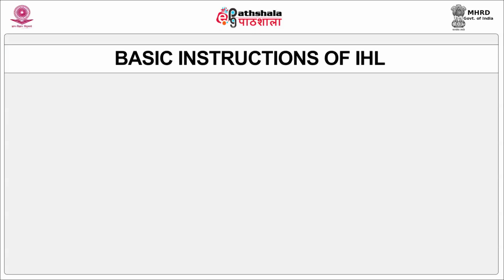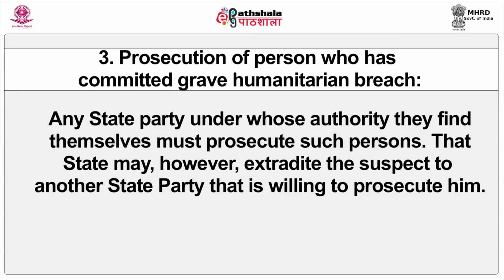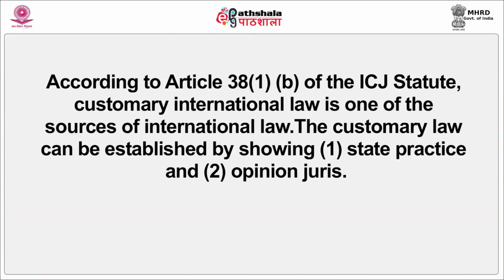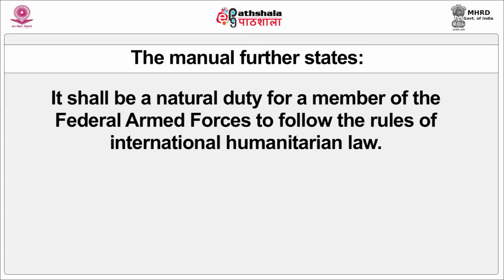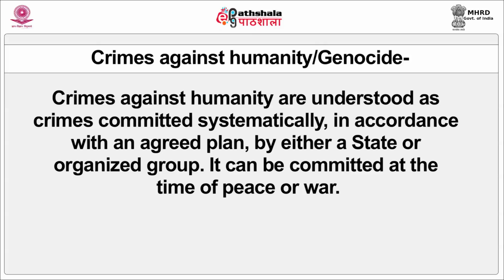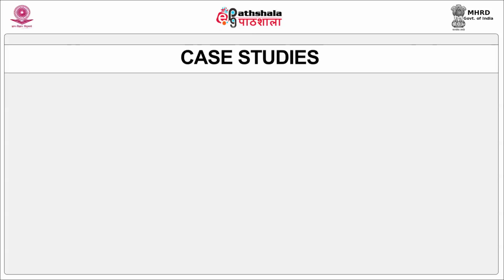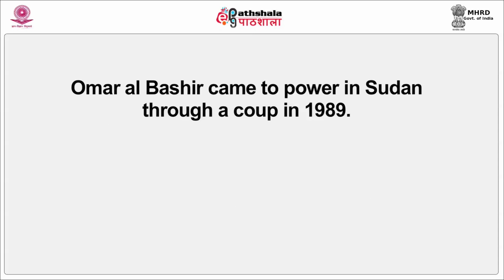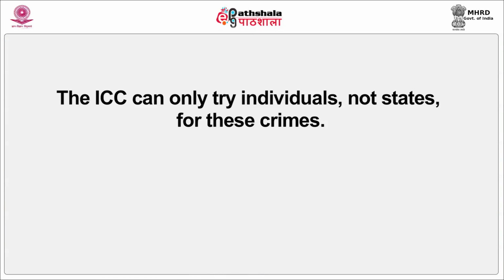Implementation of IHL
Paper: Human rights in times of armed conflicts